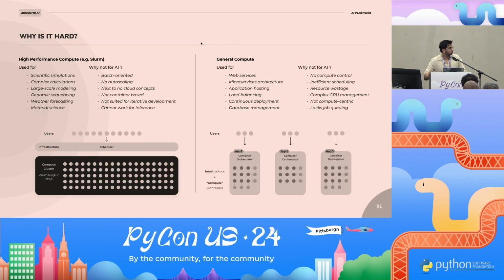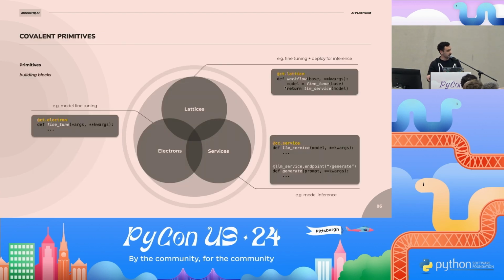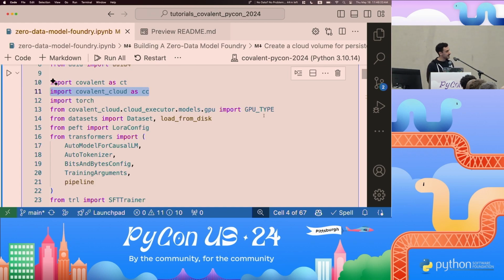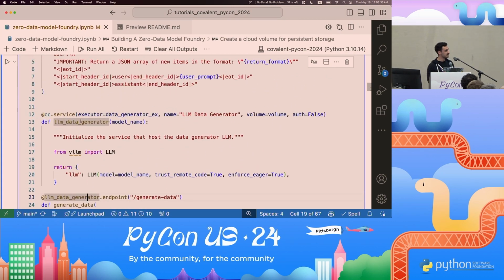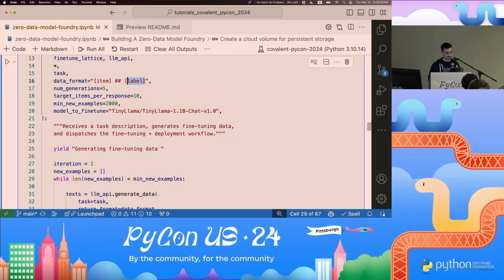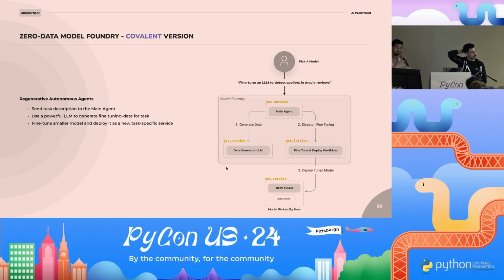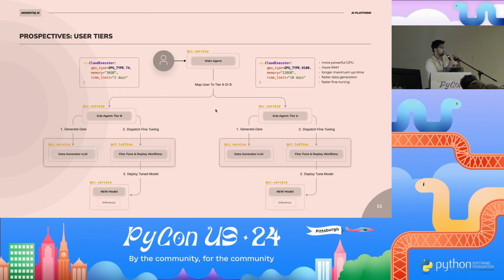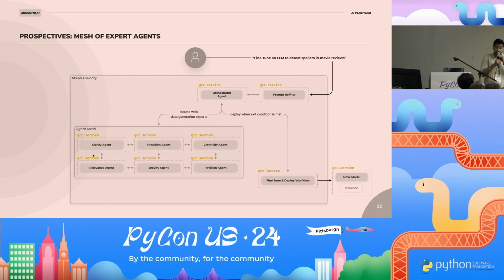Sponsor Presentations - No Data? No Problem: Zero-Data Model Training Foundational Models (Covalent)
Presented by:
Santosh Kumar Radha
Ara Ghukasyan

In this talk, we introduce a streamlined method for training smaller, task-specific models without the need for new data by utilizing foundational models. We'll cover the process of leveraging existing open-source foundational large models to impart knowledge to more compact models tailored for specific tasks. The focus will be on how developers can apply these techniques using open-source tools to enhance their projects.